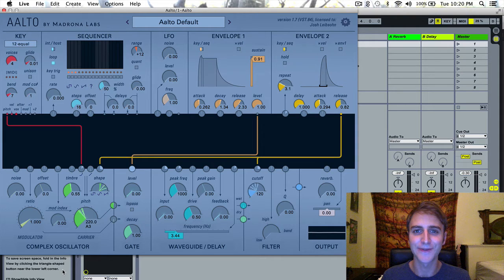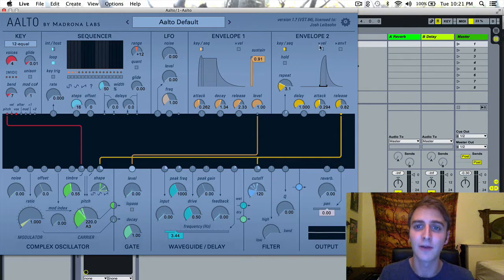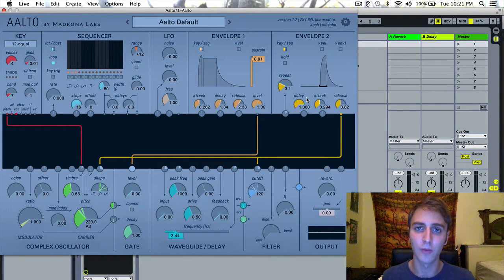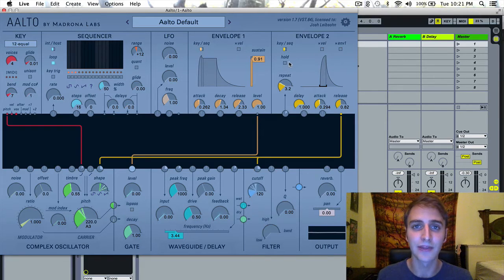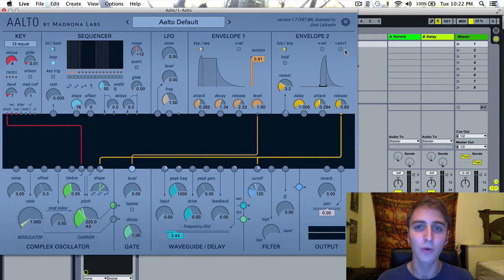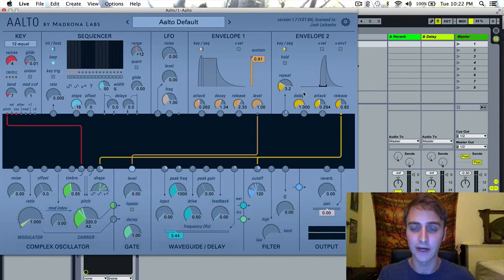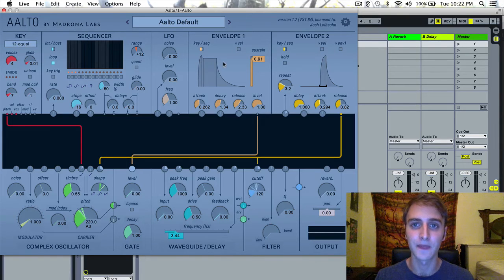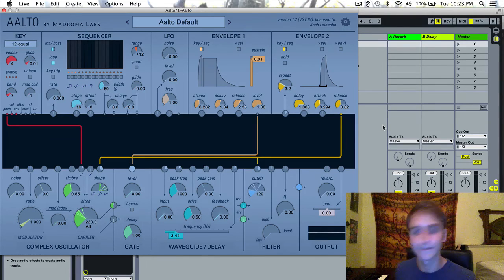Aalto Tutorial #6: Envelope 2 Module